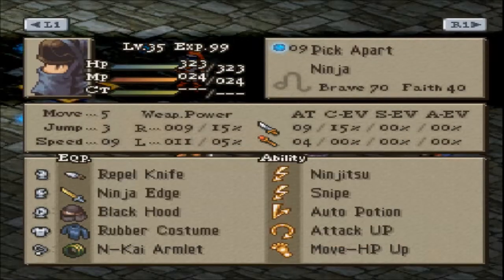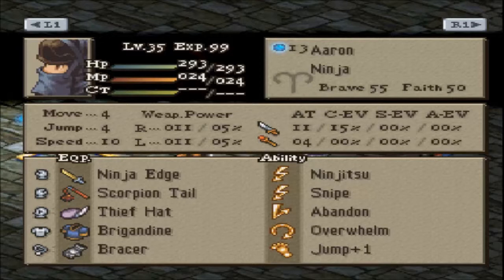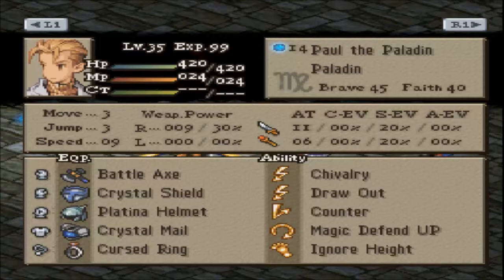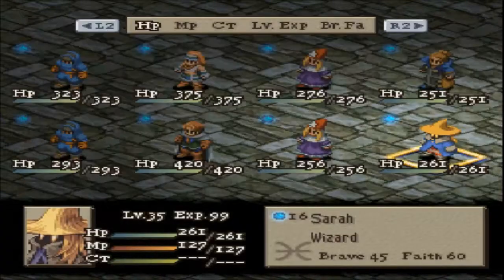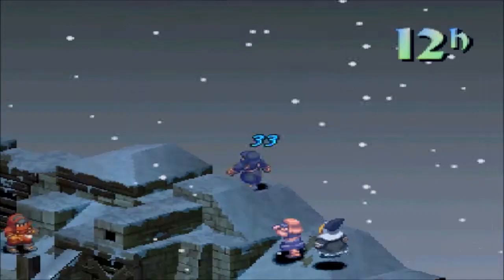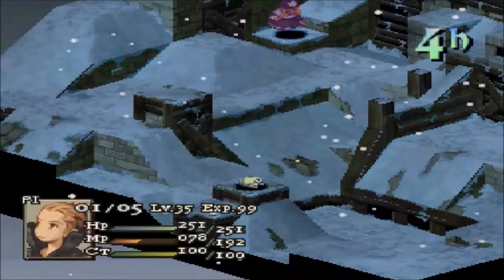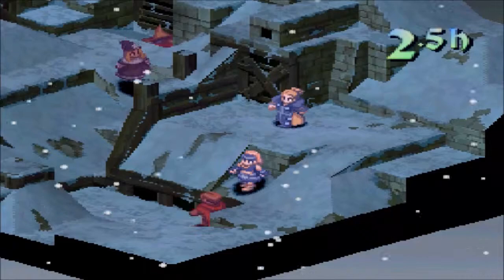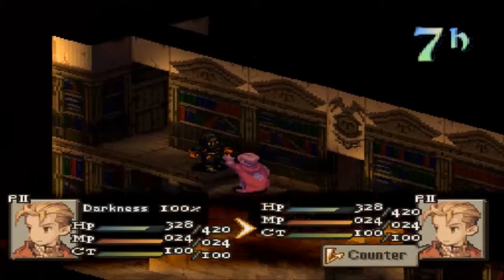FFT Arena 1.38d - ShadowDragon15 (Torn Apart) vs Enderbane23 (Ultimate Ninjas)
Actual match start 14:25

This is Enderbane's debut match as his team was sent to me via PM by ShadowDragon15